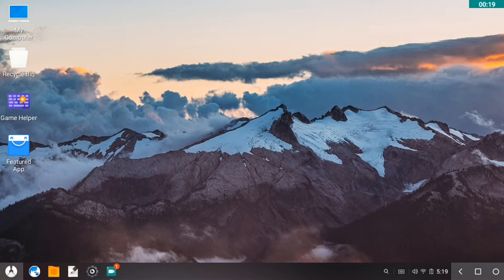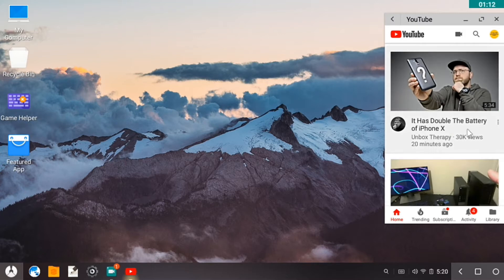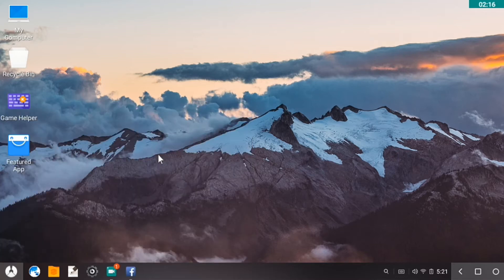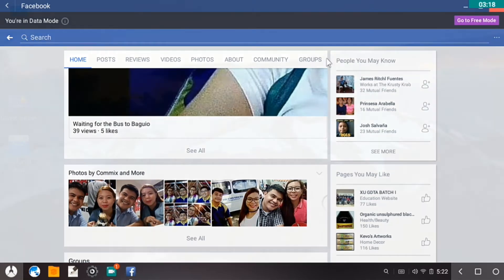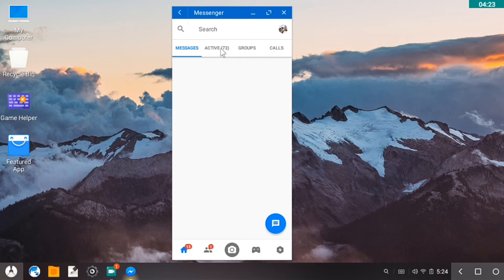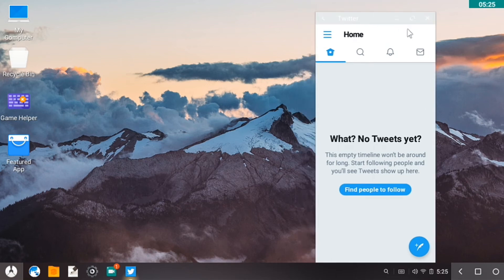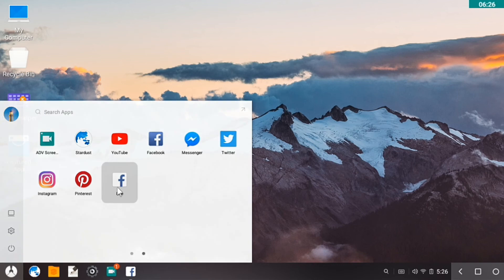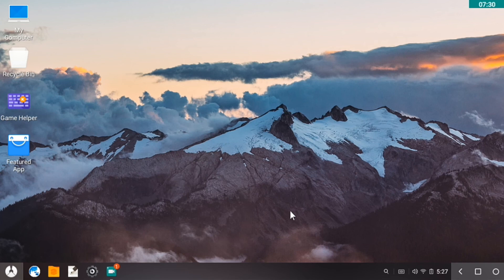Top 5 Social Media Apps on Phoenix OS - Does It Work?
We are installing and testing out the Top Social Media Android Applications in Phoenix OS, the multi-windows Android based Operating System.